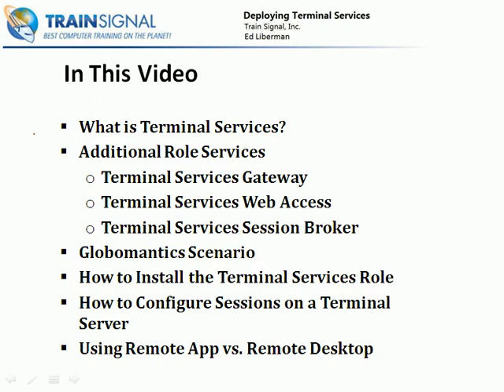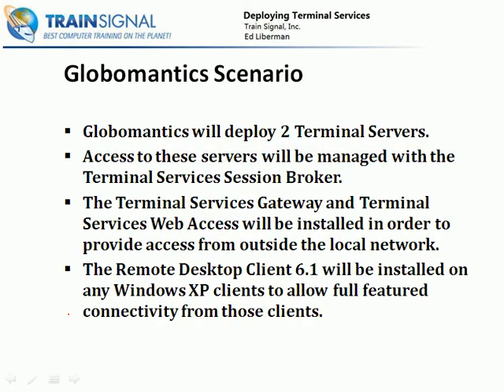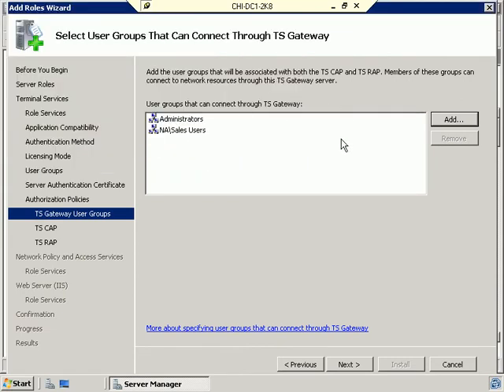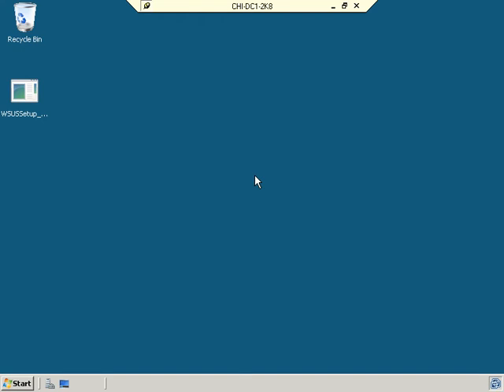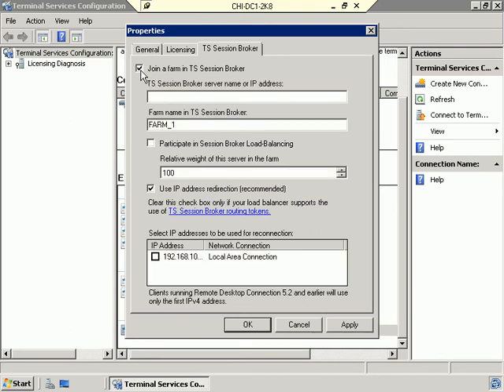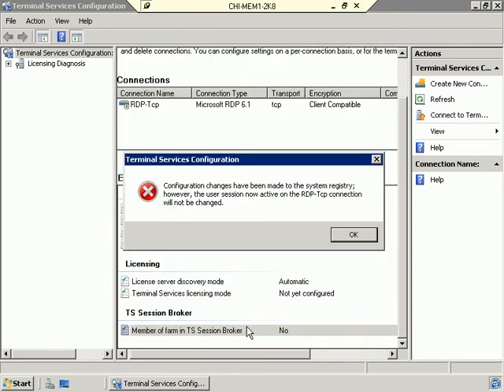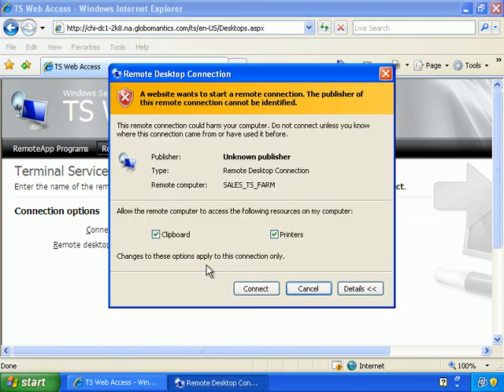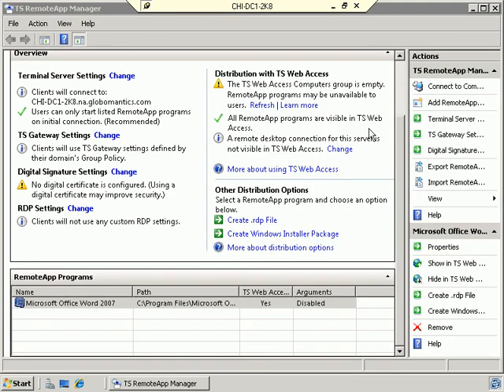Windows Server 2008 MCITP服务器管理员培训 Video16